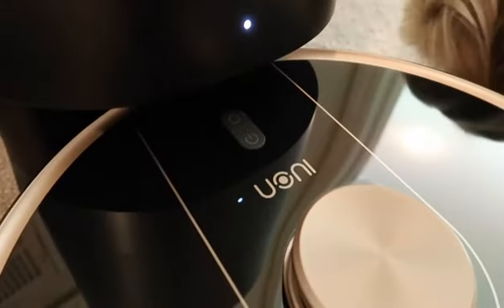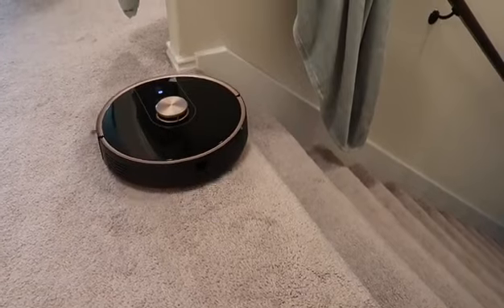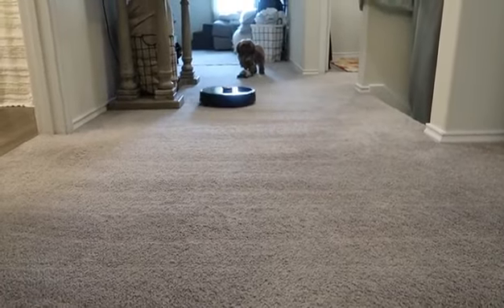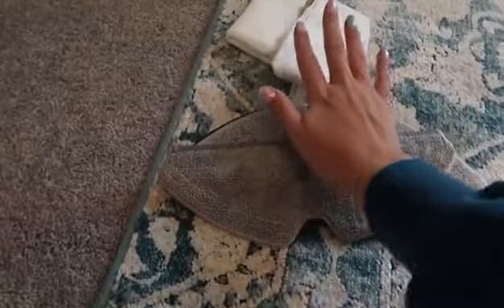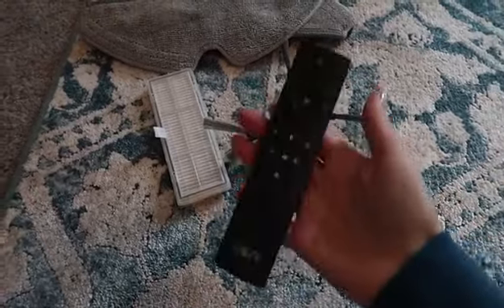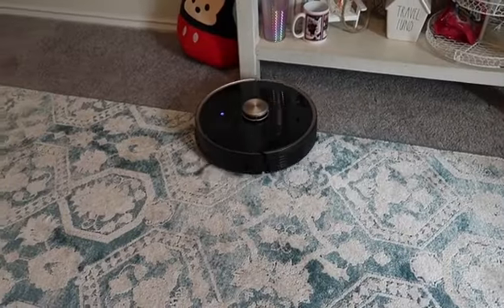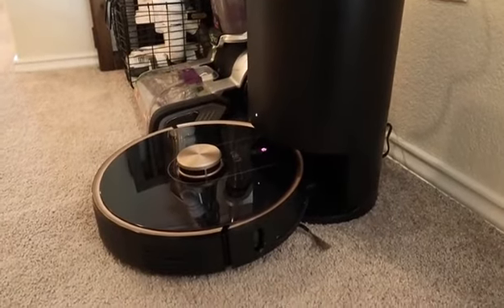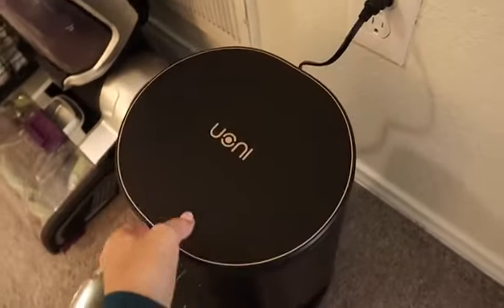Uoni V980 plus | Video from Simply Kayle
Video credit：Simply Kayle